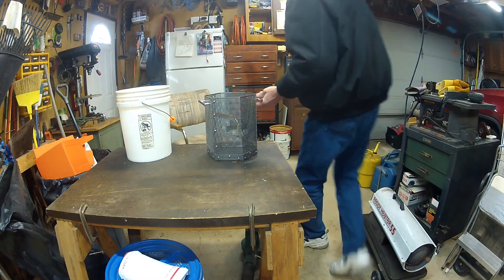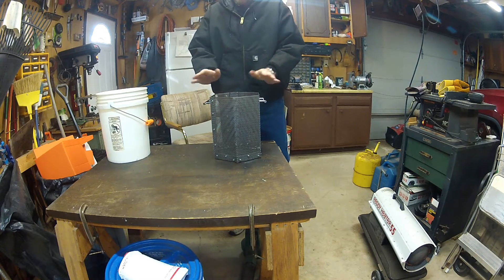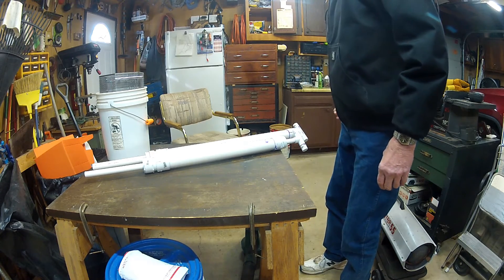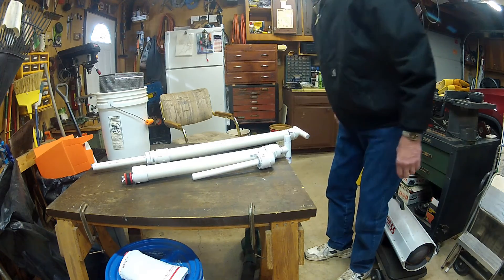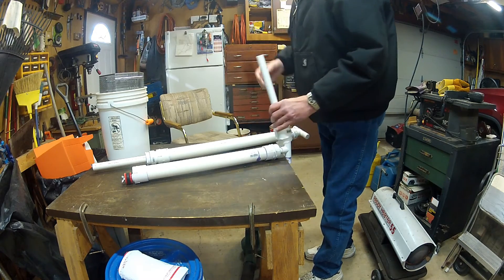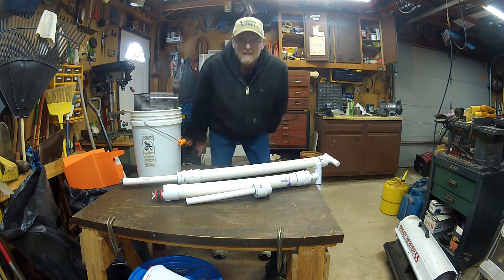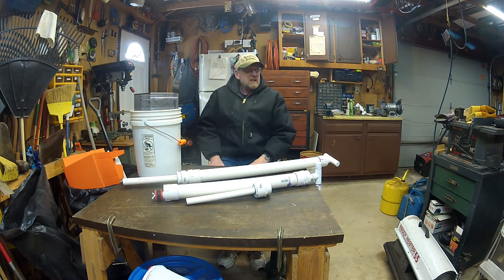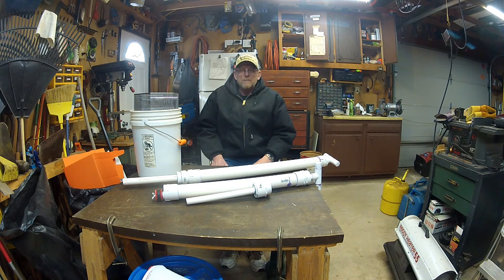#158 Testing A Shorter Video Format New Classifier New Yabbi Pump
Testing A Shorter Video Format, New Classifier, New Yabbi Pump,